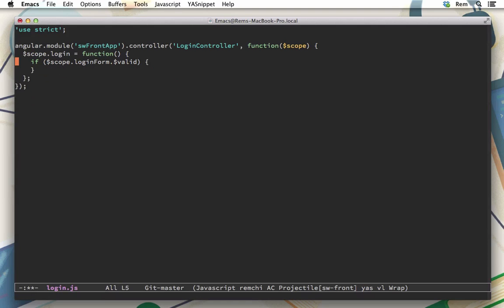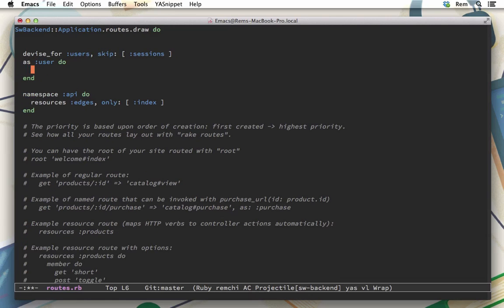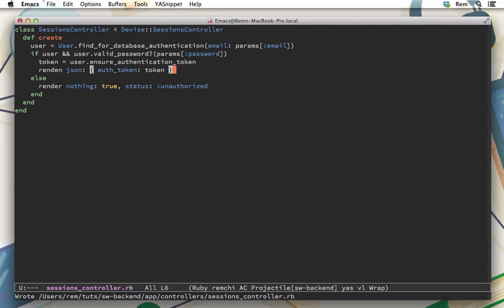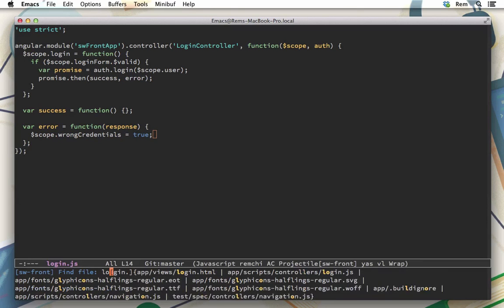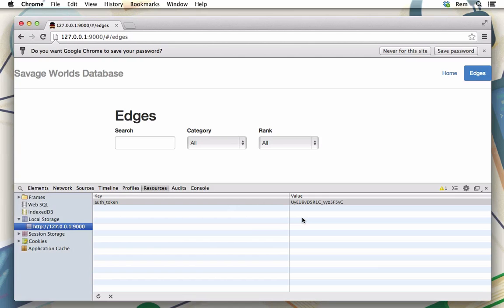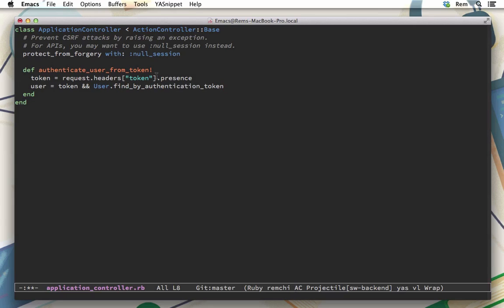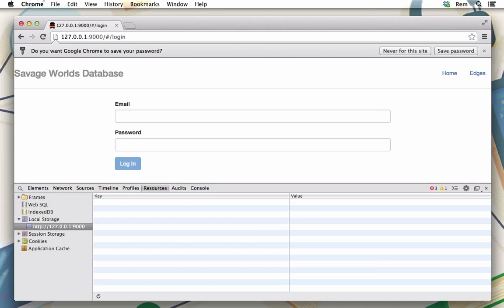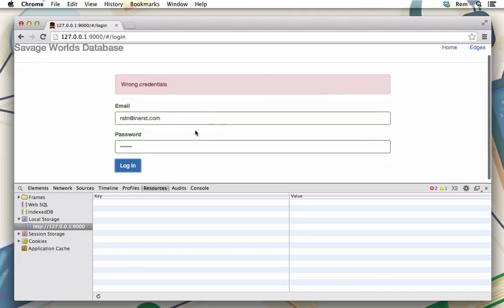4 2 Token Authentication